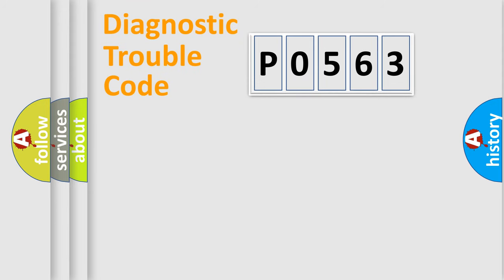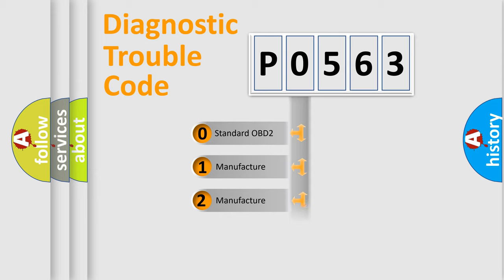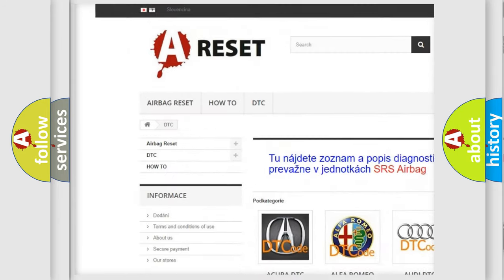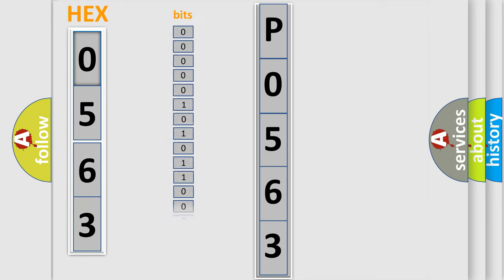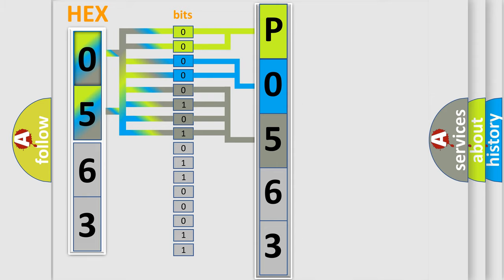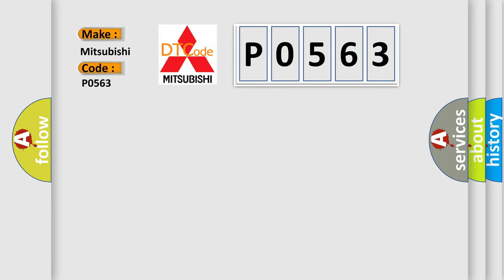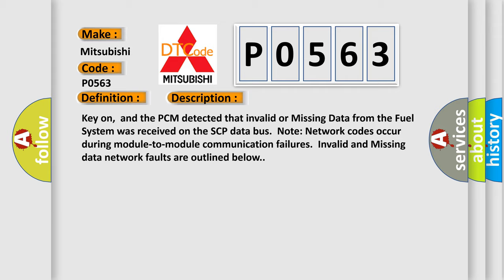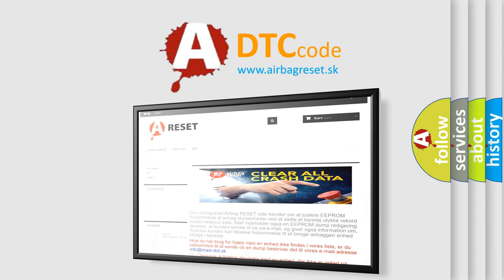DTC Mitsubishi P0563 Short Explanation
Contents:
0:21 Basic DTC analysis according to OBD2 protocol standard.
1:48 Insight into programming
2:58 A diagnostically understandable description of the Diagnostic Trouble Code
3:05 Basic error definition

Make:
Mitsubishi
Code:
P0563
Definition:
Data Circuit Message
Description: